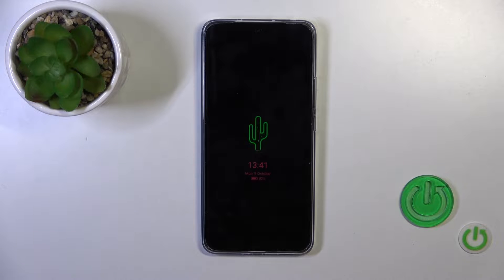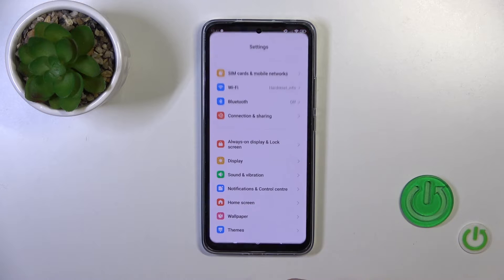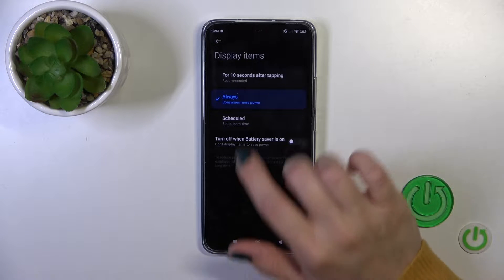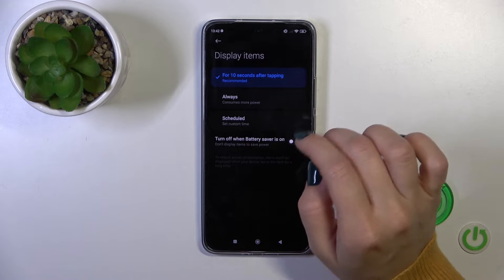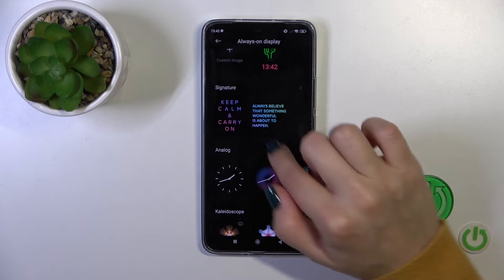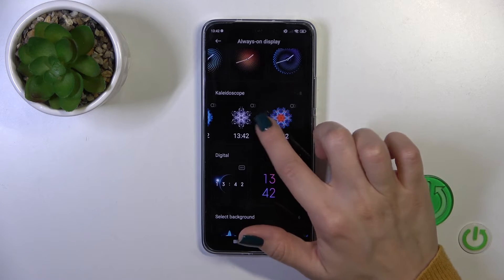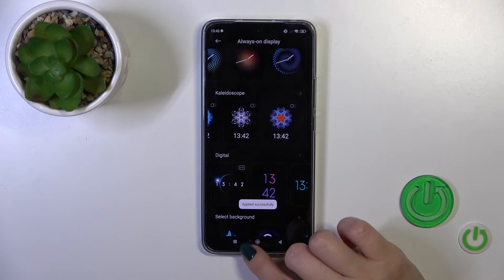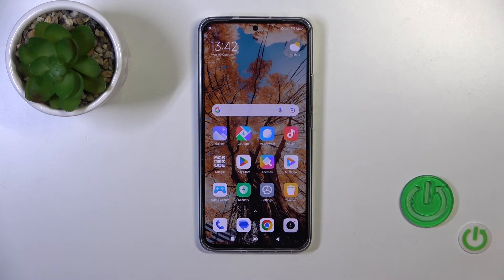How to Customize Always On Display on Xiaomi 13T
Find out more about Xiaomi 13T:
Hey, everyone! In this video, we'll teach you how to make the Always on Display feature on your Xiaomi 13T just the way you like it. Our expert will guide you to the AOD settings and help you set them up the way you want. Thanks for joining us! If you want to know more about your Xiaomi 13T, visit our YouTube channel.

How to configure the AOD on Xiaomi 13T? How to customize the AOD settings in Xiaomi 13T? How to Personalize the Always On Display Feature in Xiaomi 13T?